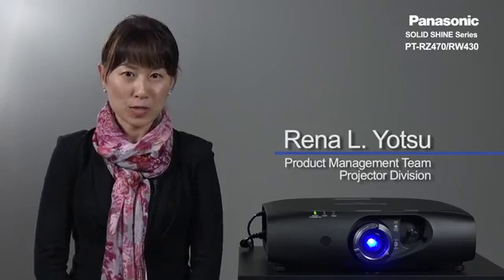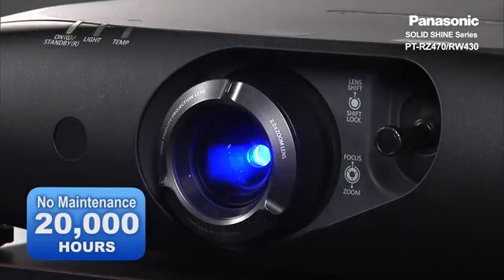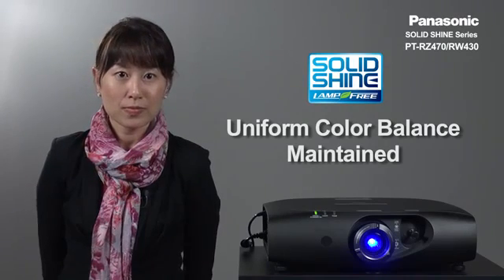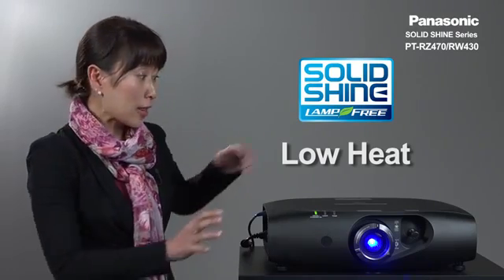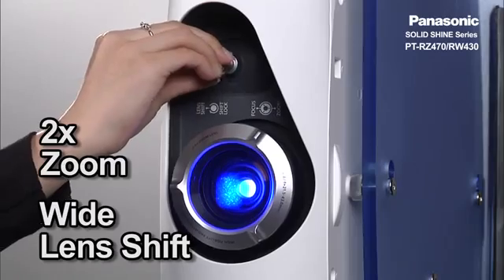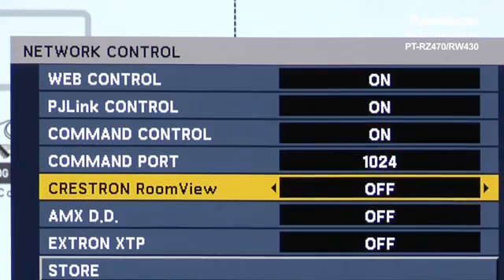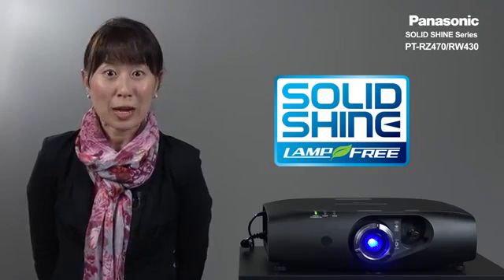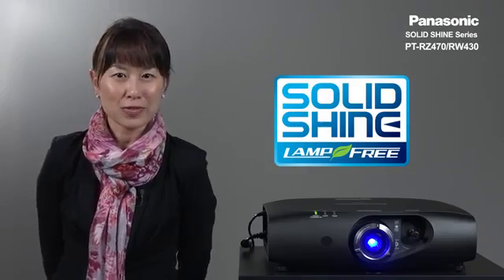Introduction of Panasonic Solid Shine series projector, PTRZ470_RW430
Panasonic is proud to introduce its first Solid Shine series projector, PT-RZ470(Full HD resolution) and PT-RW430(WXGA resolution). Both projectors are lamp free projectors with 3,500 lm and excellent contrast ratio of 20,000:1.

Both projectors are designed with LED/Laser light source paired together with efficient cooling system and dust resistant shield optics, which realizes 20,000 hours of maintenance free. On top of great TCO, the projector maintains bright and great images as it ensures slow brightness linear drop compared to the lamp brightness.
Also, projector is driven by 10x speed compared to the conventional 1-chip DLP projectors which makes color breaking and rainbow effect extremely difficult to see.

The PT-RZ470/RW430 is an eco friendly projector which cut backs power consumption for approx. 30% in eco 2 mode. Additionally, low heat around the projector saves air conditioning cost and CO2 footprint. The projector is desinged with a quick on/off which will not hurt the light source even if you turn on/off many times.

Portrait mode, 3D capatibility, DIGITAL LINK and Edge Blending funtion expands installation flexibility. Now, this projector offers more than what you can expect! It is an ideal projector for digital signage usage as well as in museums.